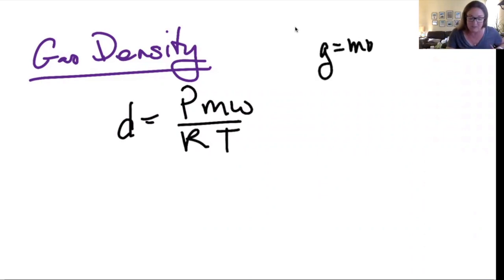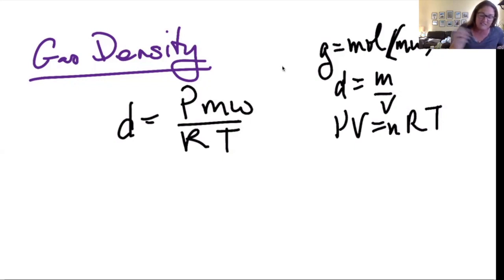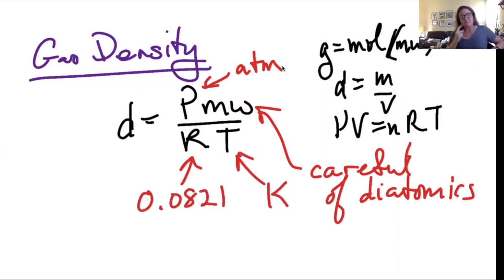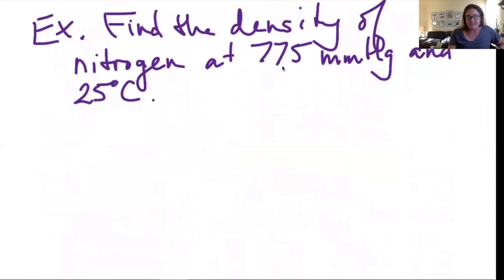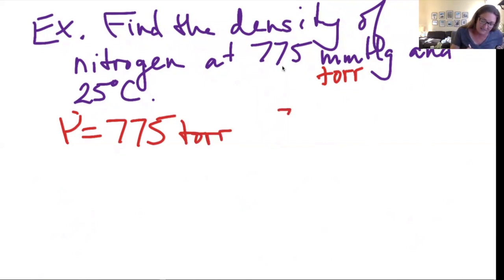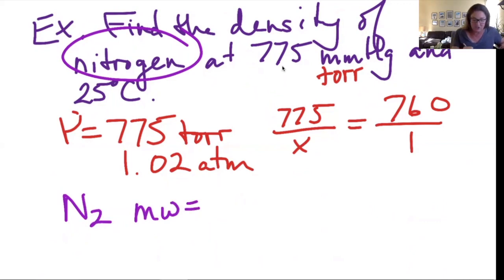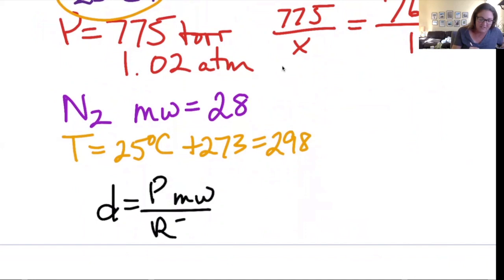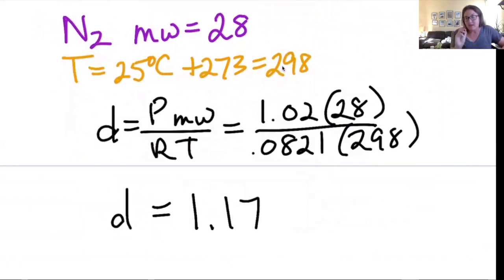Gas Density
density of a gas using mw